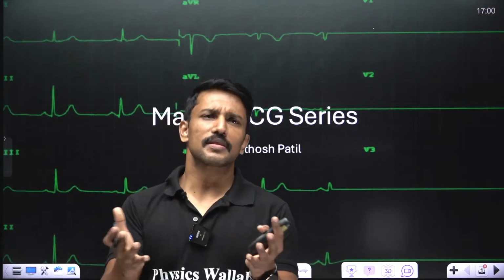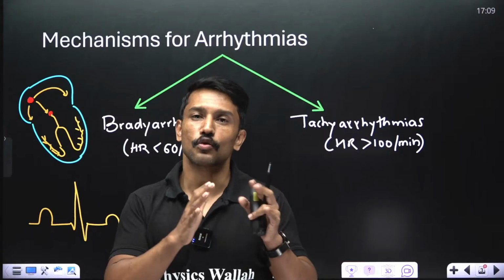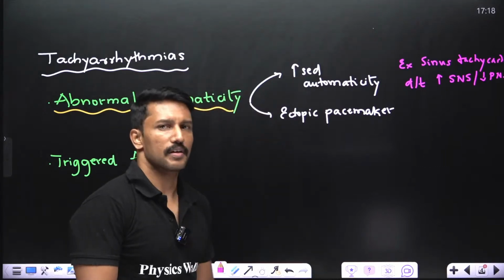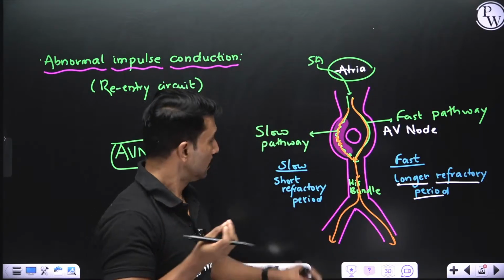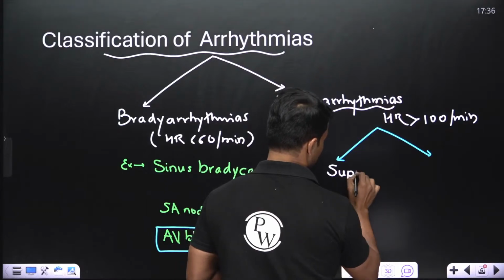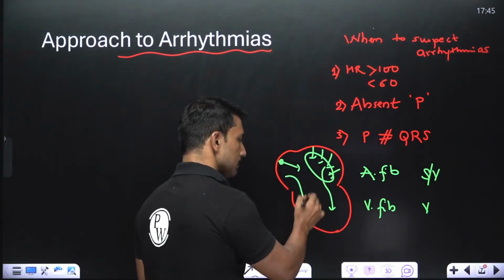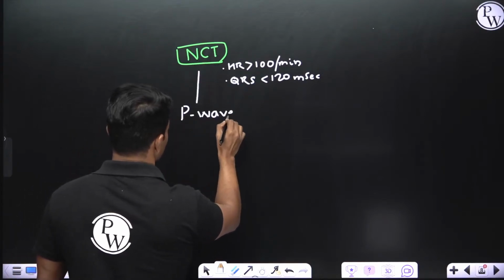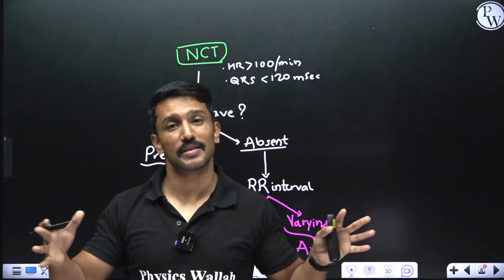Mechanism & Classification of Arrhythmias | Medicine | Master ECG Series with Dr. Santosh | PW MedEd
Welcome to Master ECG Series with Dr. Santosh! In this video, we dive deep into Mechanism & Classification of Arrhythmias—a crucial topic in Medicine and Cardiology. Understanding ECG interpretation is essential for diagnosing various cardiac conditions, and this lecture simplifies arrhythmia recognition for MBBS students, medical professionals, and NEET PG aspirants.

Topics Covered:
 Basics of Arrhythmias
 Classification & Types of Arrhythmias
 ECG Interpretation for Arrhythmias
 Clinical Features & Management